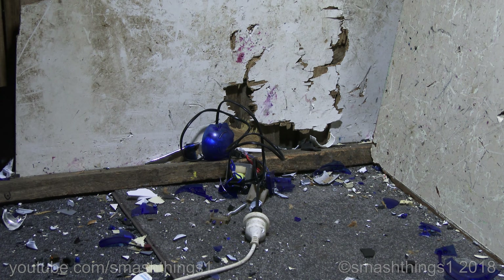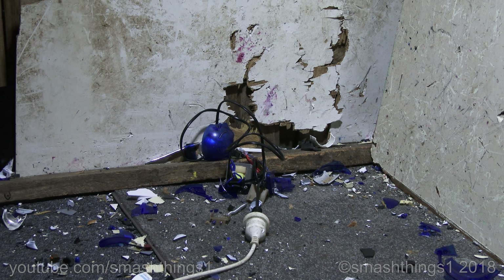Smash Crompton Lighting Lamp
Stupid desk lamp wasn't office tough!

Model: Crompton Lighting KL2356BL desk lamp.